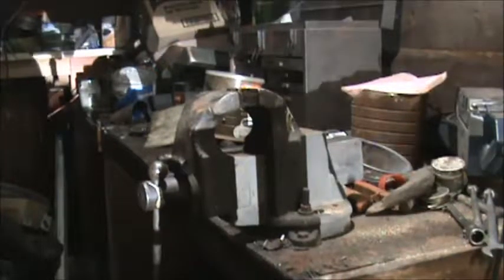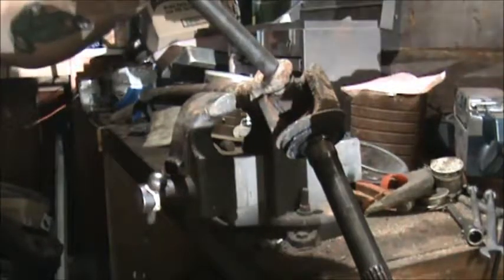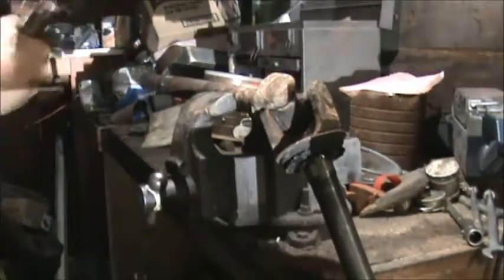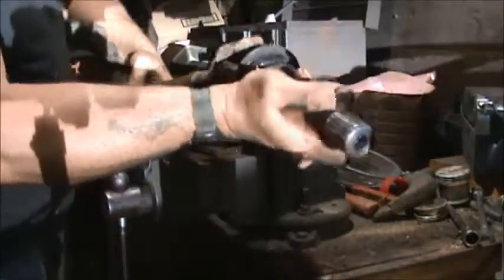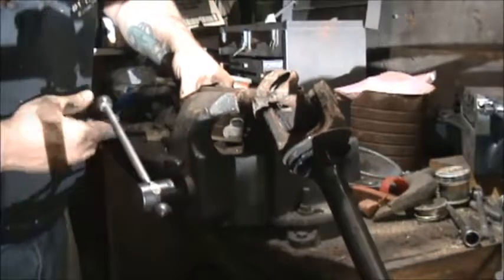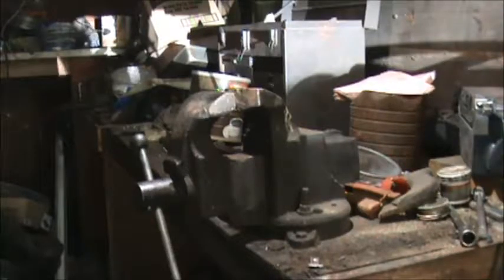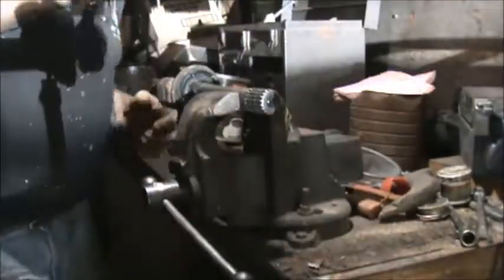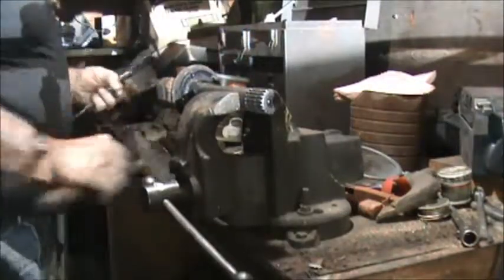Chevy K 10 front axle P4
U joint removal